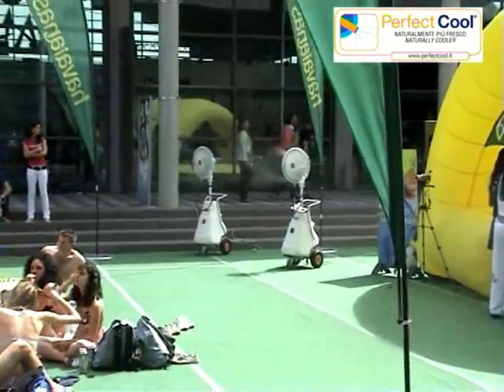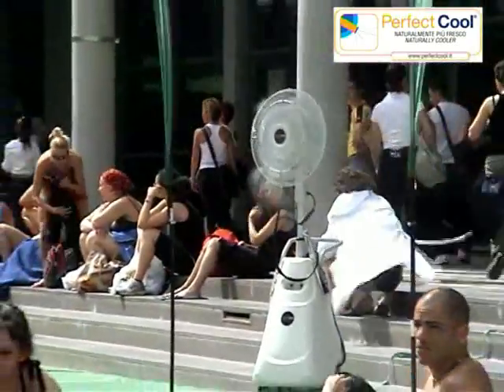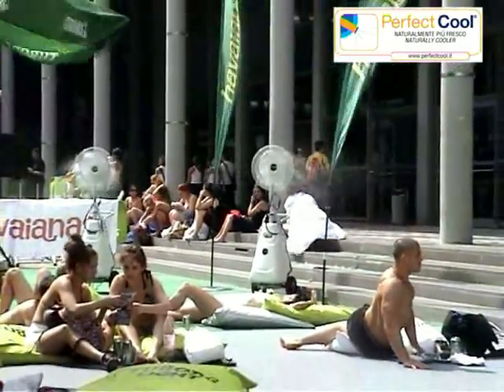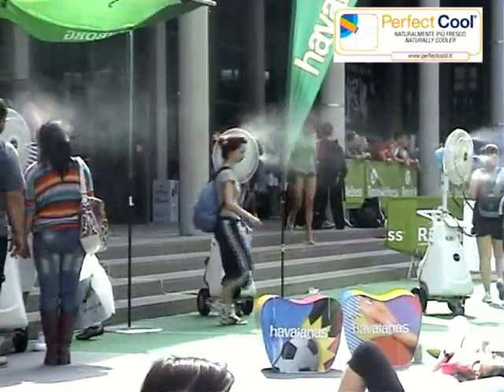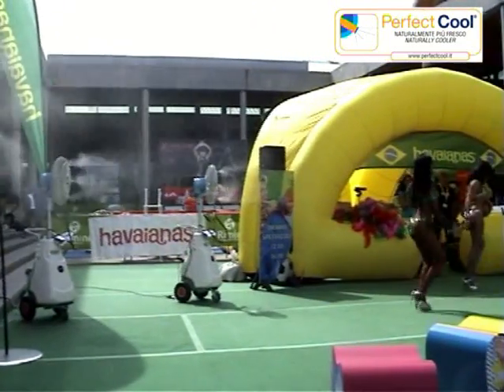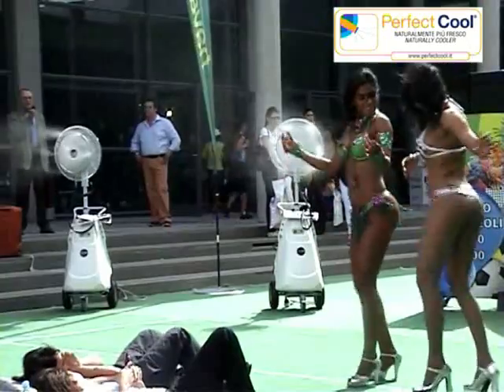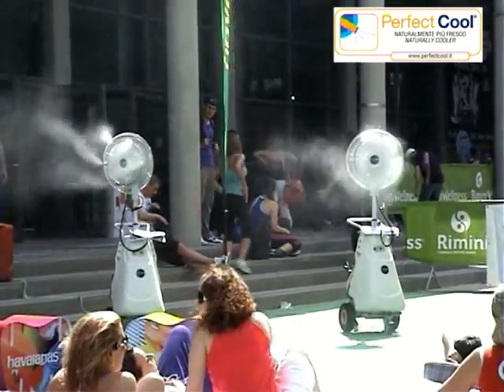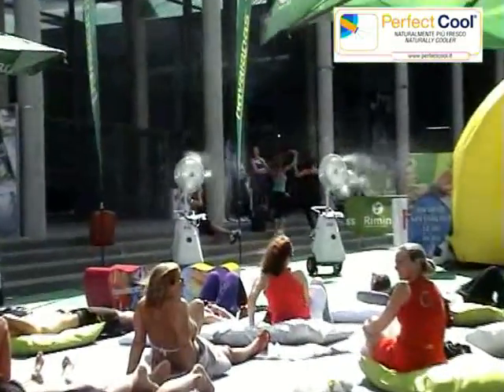How does èSoffio work? Discover our outdoor portable misting fan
èSoffio is a easily portable air-conditioner, powerful and highly efficient, that can be moved anywhere you want to create havens of comfort even on the hottest days.
èSoffio can spray a micronized water mist with a powerful ventilation system, ensuring instant and long-lasting ambient air cooling and temperature reduction.
How does this portable misting fan work? Thanks to a pump run by an electric motor we can have 70 bar pressure. The water is nebulized through special nozzles placed on the mist fan in micro droplets of only 10 microns (lower than the width of hair). Water is sprayed through the fan blade into the area to be cooled.

Thanks to the nebulized water you can absorb the heat in the air reducing the temperature by as much as 10 degrees.
The fan spread around micro-droplets that keep insects away (because mosquitoes wings become heavy).
Before falling to the ground, droplets absorb dust and pollens.

The water misting fan can be adjusted to suit your needs: you can choose and vary the fan height as well as you can set the duration times for water sprays. Thanks to a wheel-mounted structure and the incorporated water tank it's a misting fan very easy to move. It only needs to be connected to an electrical power supply source. The tank can be filled with normal tap water. You can choose to use the ventilation fan in either fixed or oscillating position, so that you can have the maximum cooling in all conditions.
The ambient cooling misting fan is equipped with a digital timer to set duty cycle 24 hours scheduling, which includes an alarm to signal the lack of water.

With èSoffio the hot summer turns into a period of sweet and fresh spring days.
A misting system for outdoor cooling so you don't have to sweat during the day or to deal with mosquitos during the day: choose the best evaporative cooling with misting fan by Perfect Cool.